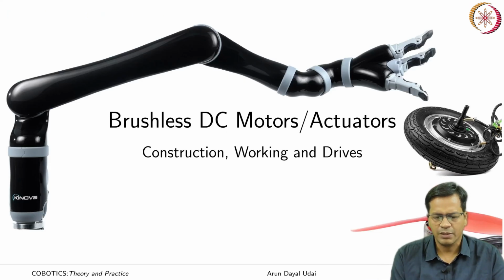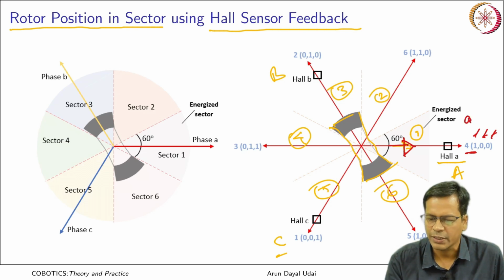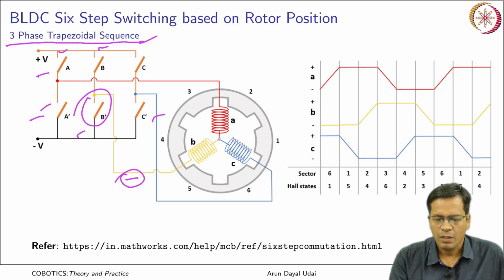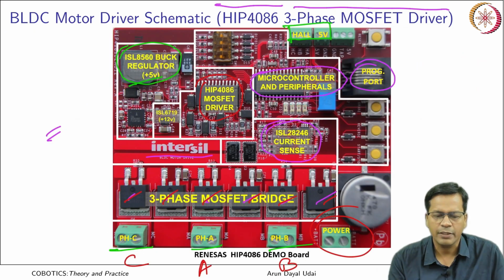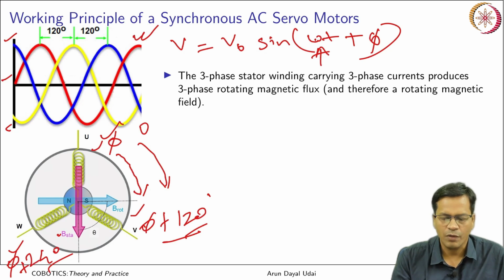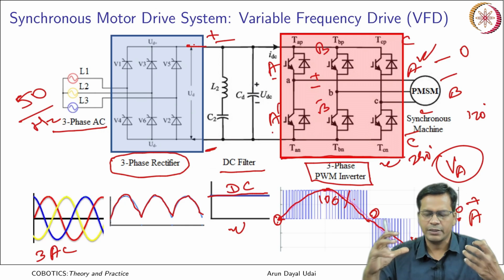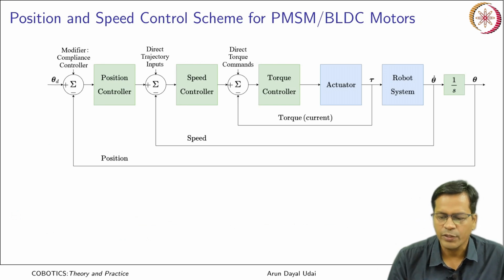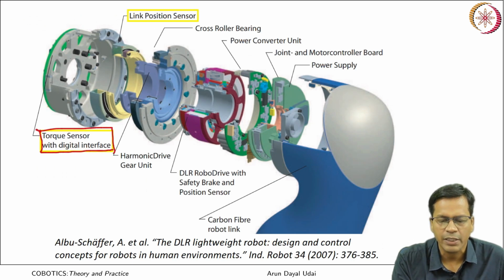Lecture 07: BLDC Motors and PMSM AC Servos